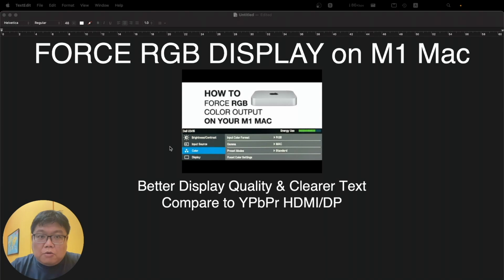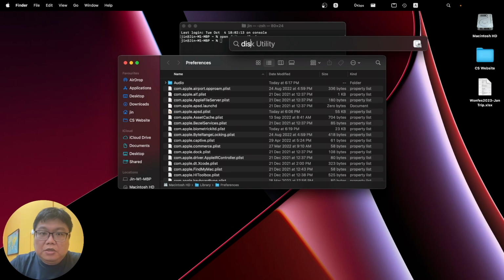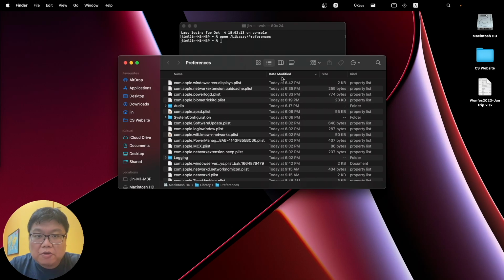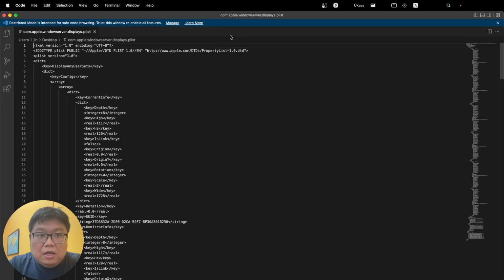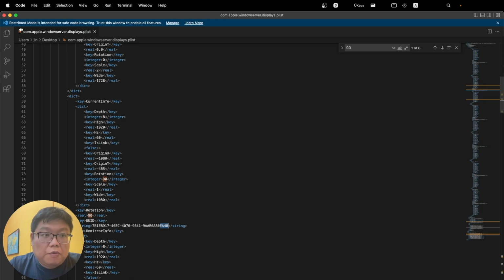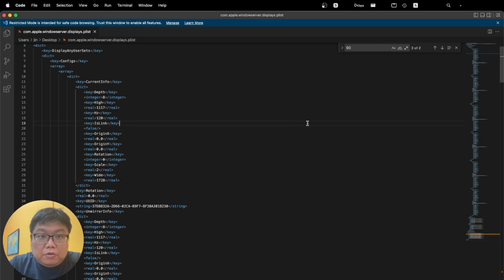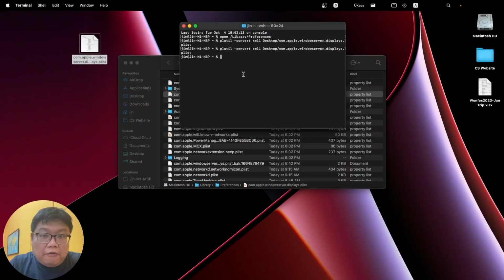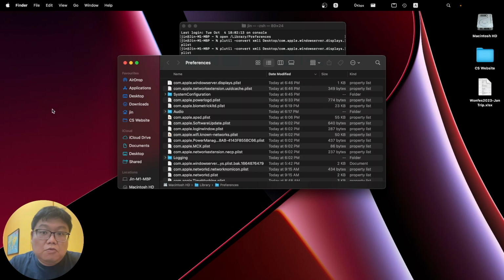FORCE RGB Color on M1 Mac - Clearer Text & Better Display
M1 Mac since BigSur (Monterey & Ventura too) have default to use YPbPr colorspace as the external display output, this is especially noticeable on HDMI display where the text getting much more blurry and the display seem to have less contrast.

Here I gonna show you step by step on how to force RGB color display on the supported HDMI/Display Port Monitor/TV:

Step:

1. Open Terminal
2. Terminal Type: open /Library/Preferences
3. Change your external Monitor display setting (Rotate 90')
4. Copy the /Library/Preferences/com.apple.windowserver.displays.plist to Desktop
5. Terminal Type: plutil -convert xml1 Desktop/com.apple.windowserver.displays.plist
6. Open the plist using a text editor
7. Find the Display UUID that have rotation key set as 90
8. Change your external Monitor display setting (Rotate 0')
9. Copy the /Library/Preferences/com.apple.windowserver.displays.plist to Desktop (replace)
10. Terminal Type: plutil -convert xml1 Desktop/com.apple.windowserver.displays.plist
11. Open the plist using a text editor
12. Add the following text before the key rotation with the UUID of the monitor you record down just now
13. Make sure the indention/spacing is correct as per video
14. Save the plist in the text editor.
15. Terminal Type: plutil -convert binary1 Desktop/com.apple.windowserver.displays.plist
16. Verify the plist is OK, Terminal Type: plutil -lint Desktop/com.apple.windowserver.displays.plist
17. Copy and replace the original plist from Desktop to /Library/Preferences/
18. Do the whole process again above for ~/Library/Preferences/ByHost
19. Logout your user account, and then reboot the Mac
20. Verify the monitor setting to make sure RGB colorspace is enable now.

Alternative method (Fish shell)

## Install Homebrew on Mac OS, copy the code below

## Install jq and fish/fisher shell

brew install fisher jq

## Login to fisher shell

fish
fisher install dangh/force-rgb.fish

## While still in fish shell, run the force-rgb program

force-rgb

## Verify the change is being made is correct, and then apply the change

yes | force-rgb

## Log out your user account. And then reboot the mac (Important !!)